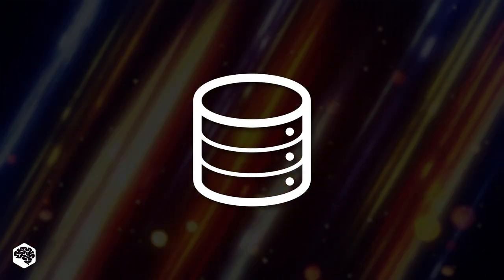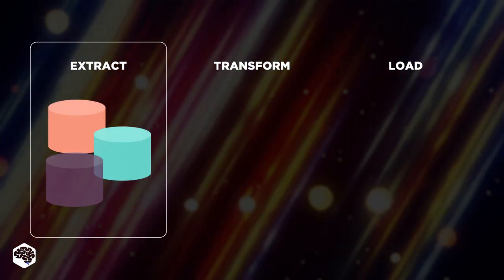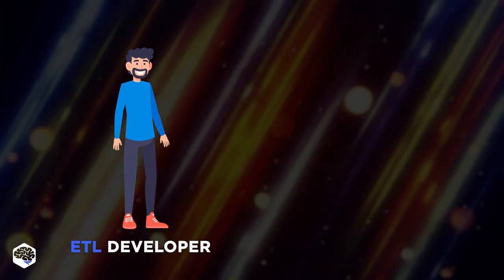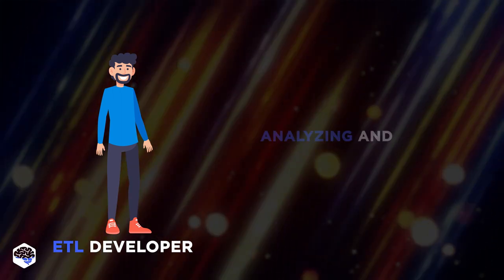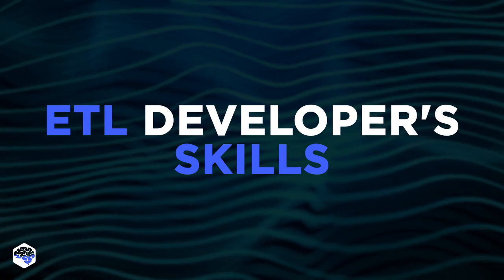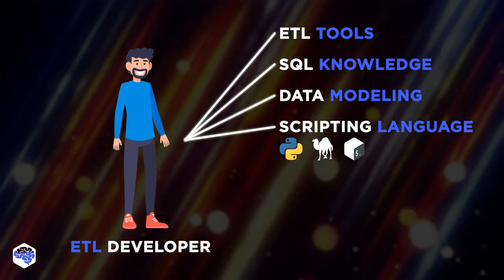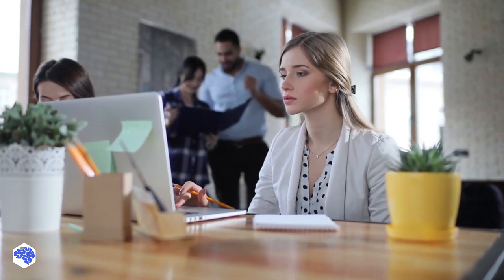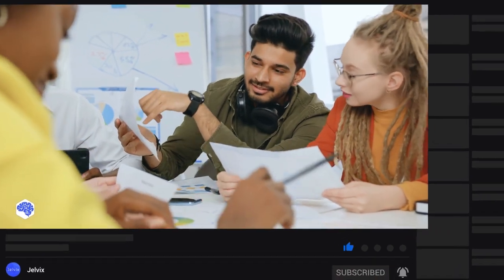Reviewing the role of ETL Developer, so you don't have to search for info...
Who is ETL Developer? Let's review their role, skills, and responsibilities.

▶ TIME CODES:
00:00 What is ETL?
01:07 Who is an ETL developer?
01:29 Responsibilities of an ETL developers
02:06 Skills of ETL developers
​03:33 Contact Jelvix

▶ About this video:
ETL developer is an IT specialist and software engineer that manages and oversees the process of extracting, transforming, and loading datasets into a data warehouse.